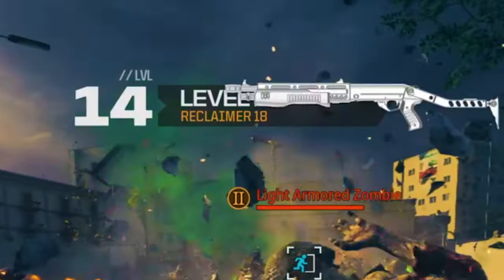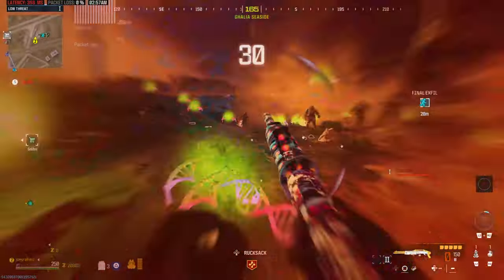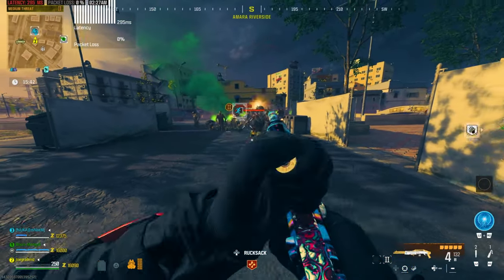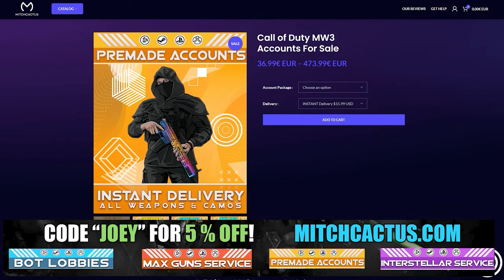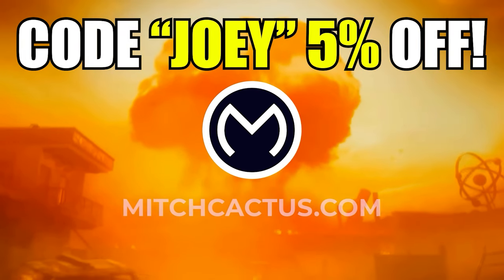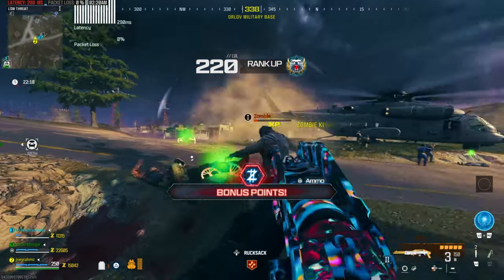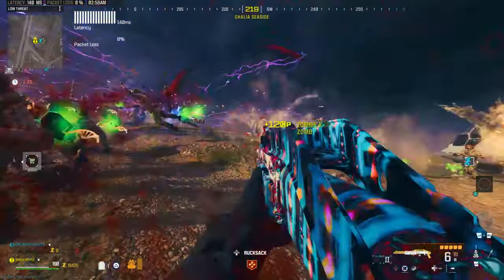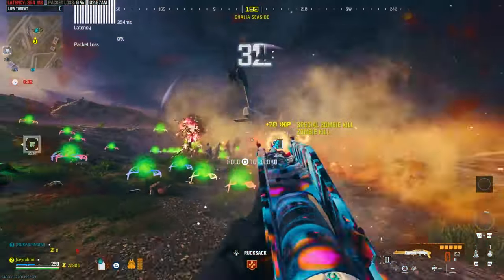(SEASON 5) SOLO XP GLITCH - WEAPON XP/RANK XP/BATTLE PASS XP! (MW3 Xp Glitch, MW3 Glitches)